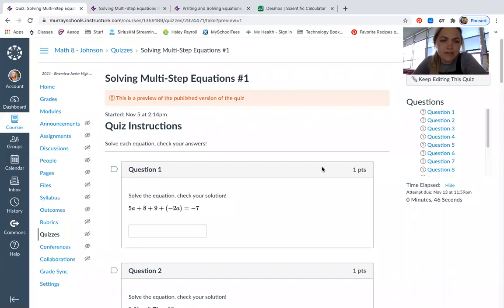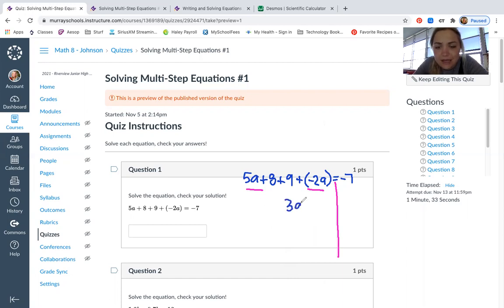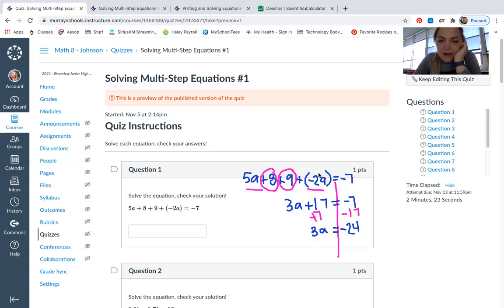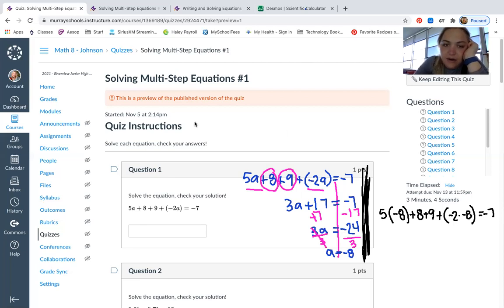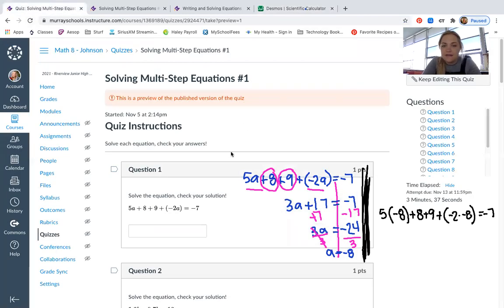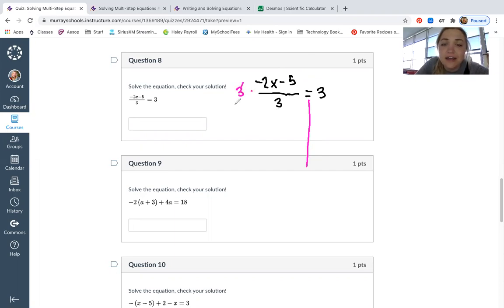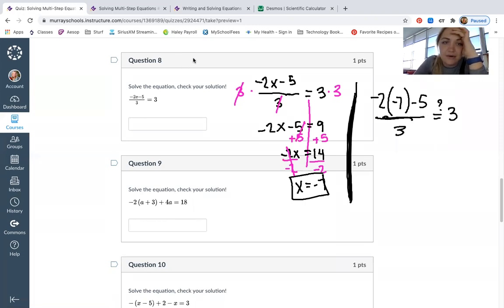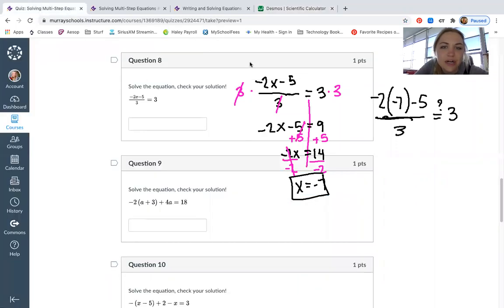Solving Multi Step Equations #1 HW